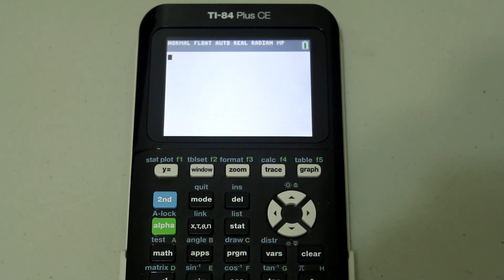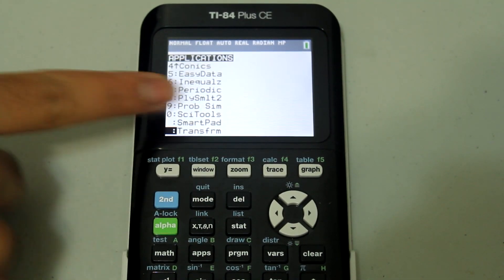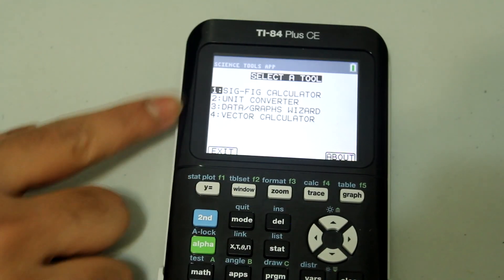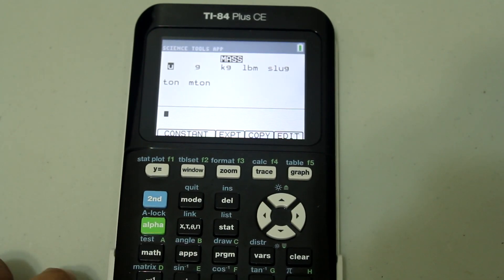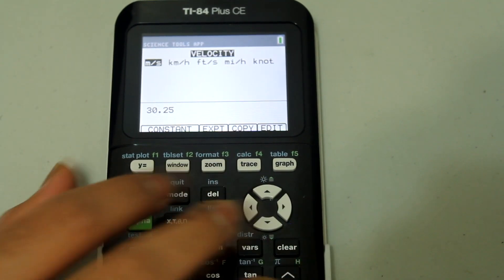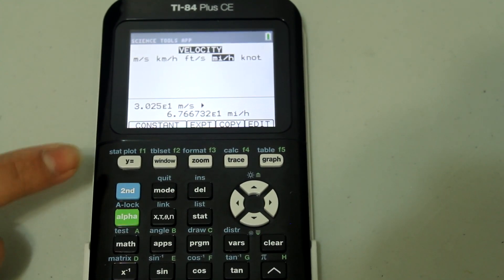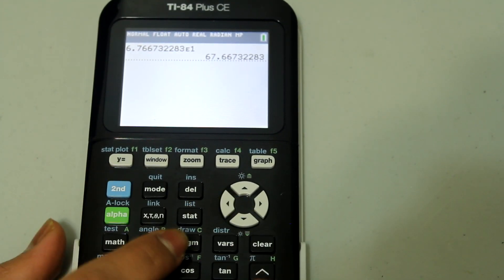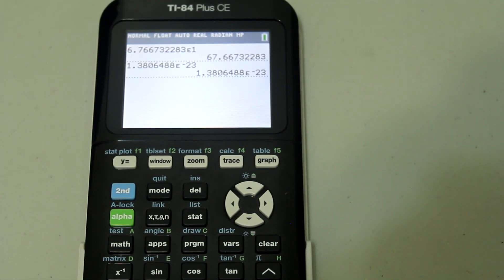How to Convert Units and Find Scientific Constants on the TI-84 Plus CE Calculator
This is a video in my calculator tutorial series. In this video, I show you how to use the unit converter on the TI-84 Plus CE calculator to convert between units. Also, I show you how to find the scientific constants library. Hopefully, this is helpful when you practice or on exams where graphing calculators are allowed.